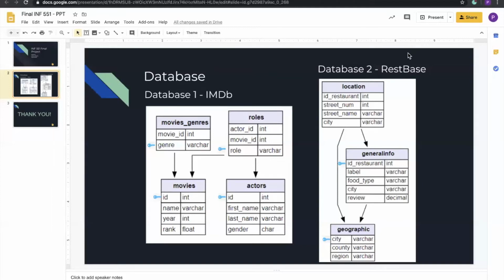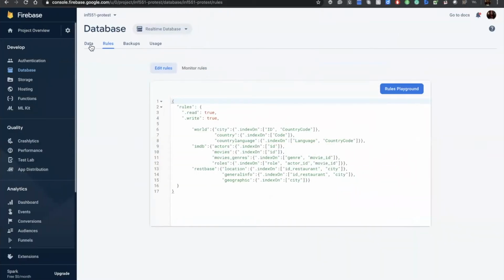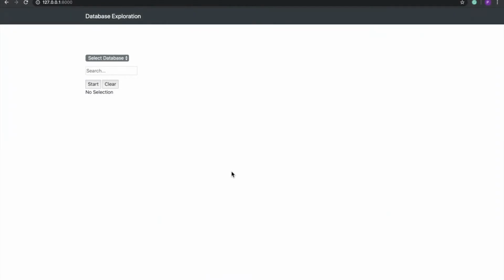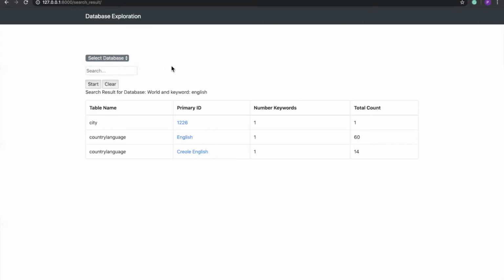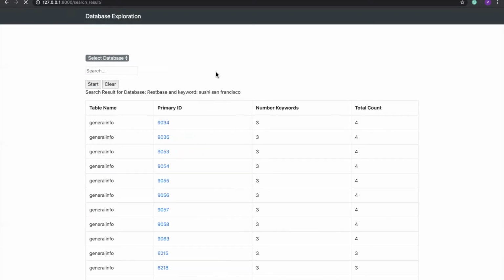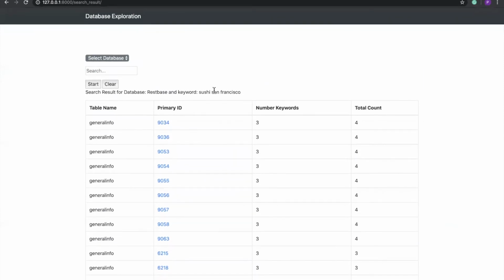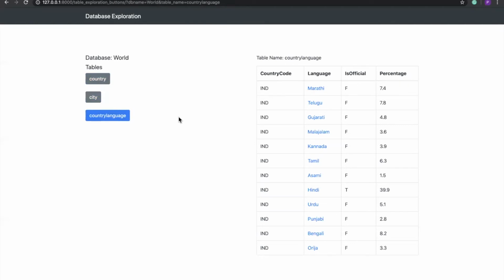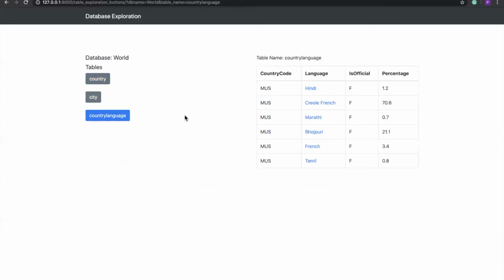INF551 Project Demo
The project aims at providing a user-friendly web interface that will enable users to explore and navigate a realtime Firebase data system. It would also consist of a web application that will allow users to search for records from a particular database and explore the relationships between the tables in that database.